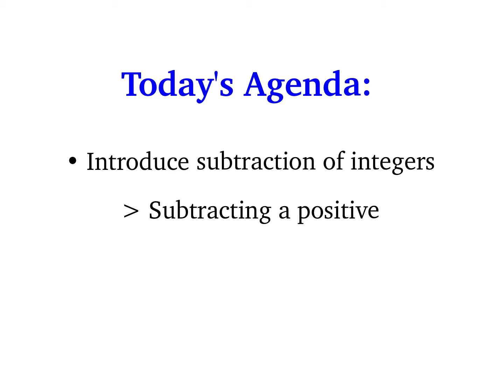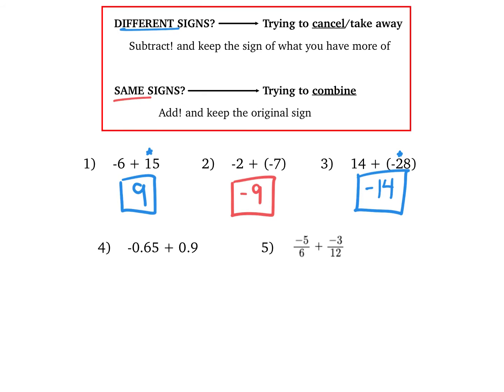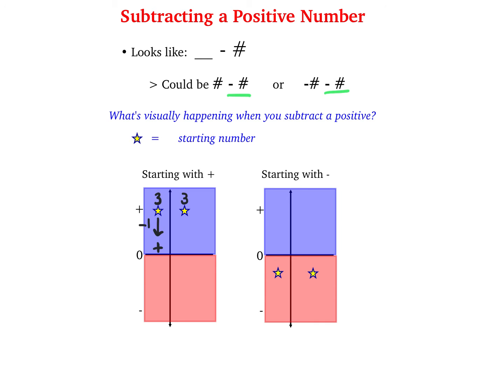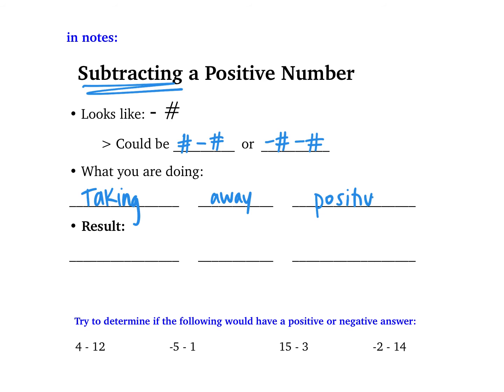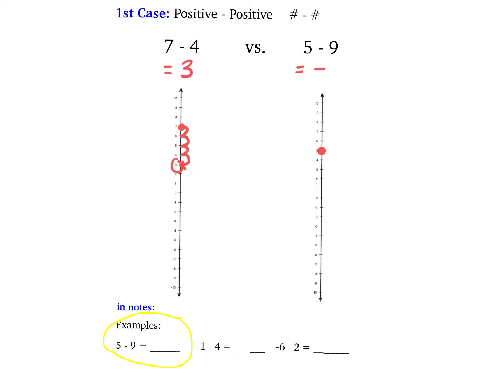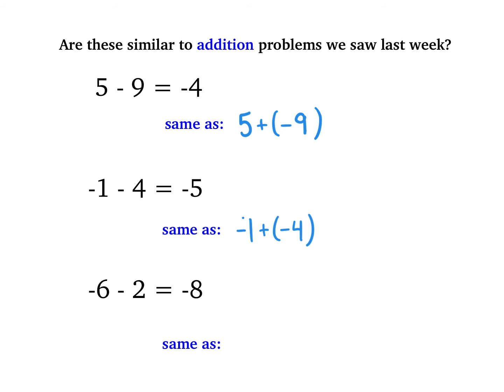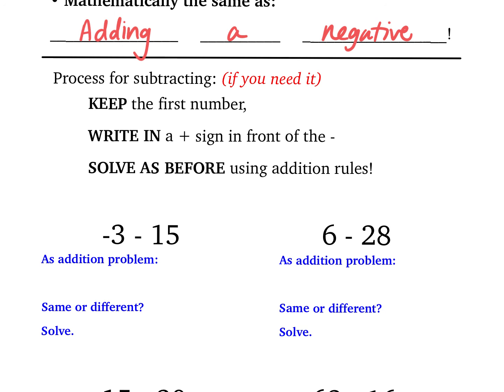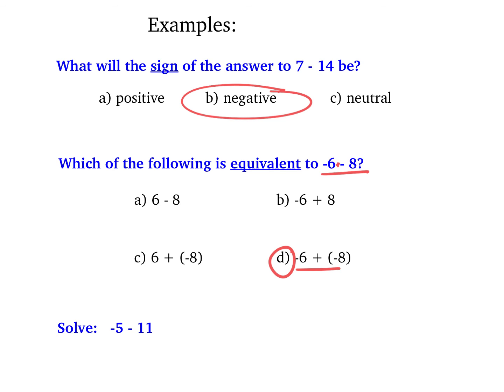Subtracting Positive Integers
An introduction to subtracting positive and negative integers. This video focuses on subtracting a positive integer, both when starting with a positive and starting with a negative.